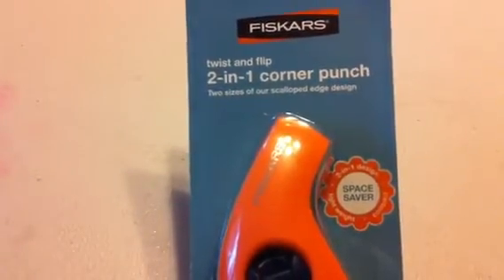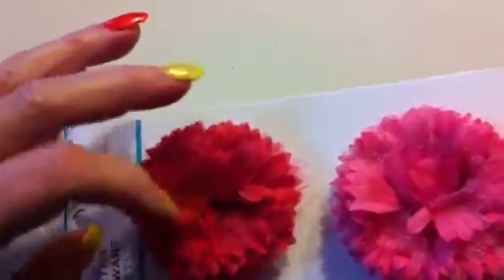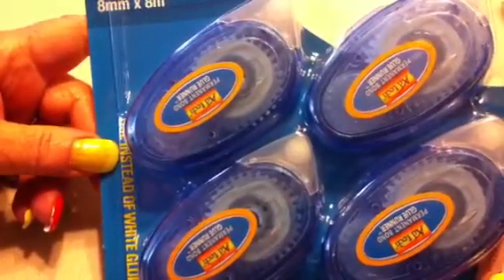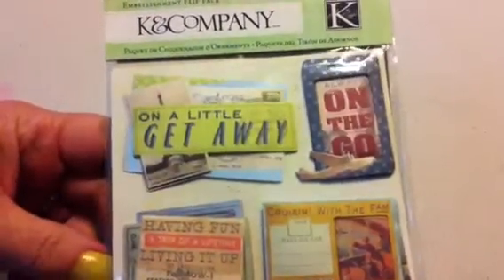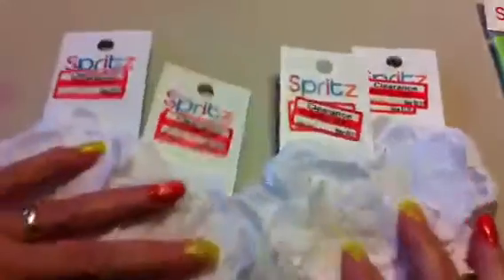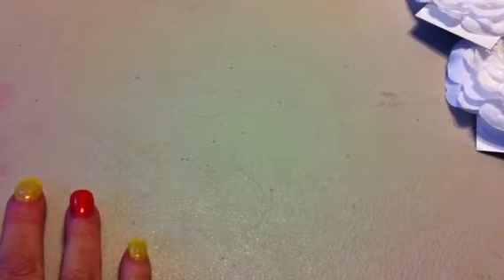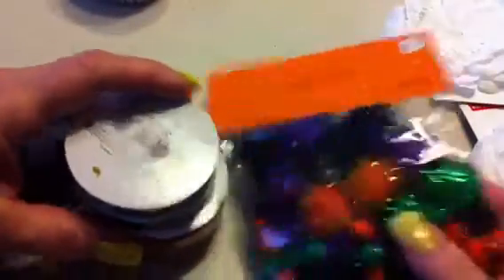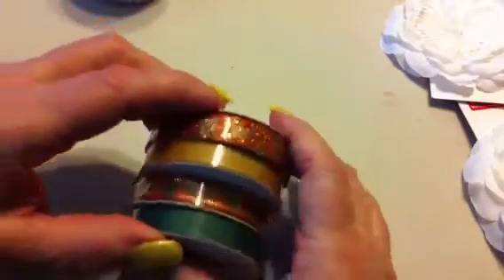Marshall's, Target, and Joann's haul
Got a few things at each store.